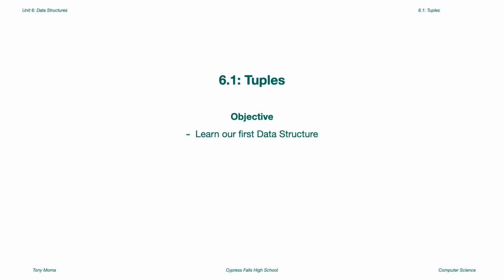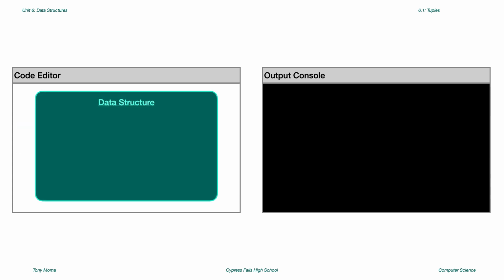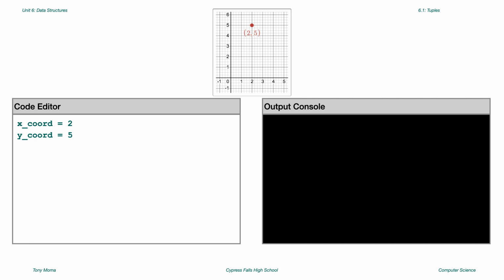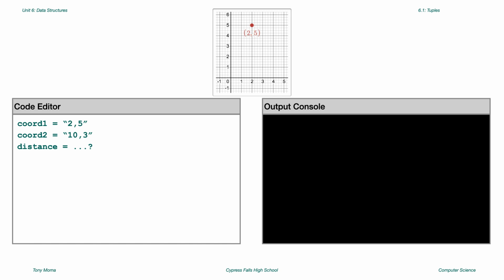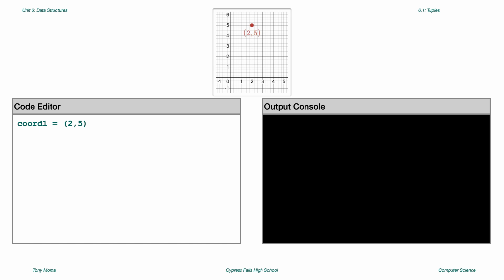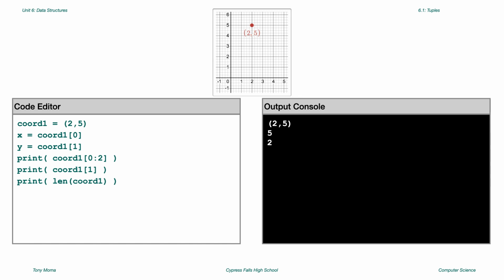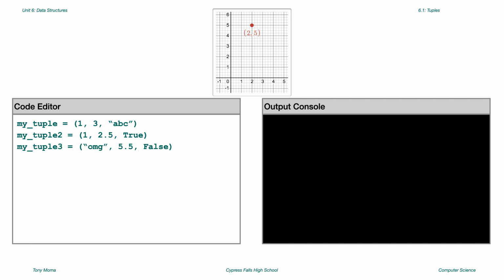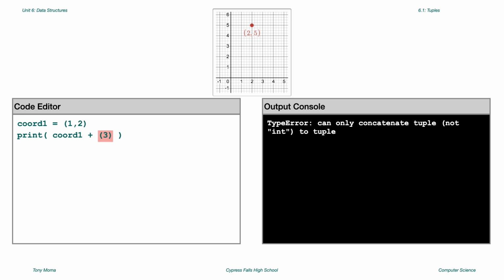Tuples (Python)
Define and demonstrate how to create Tuples in Python